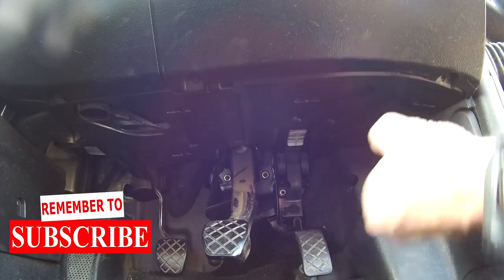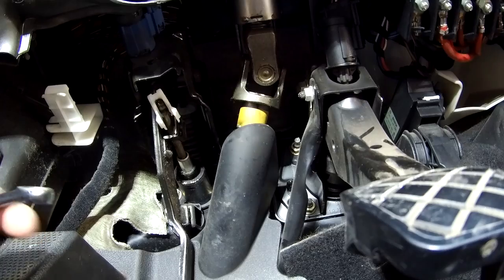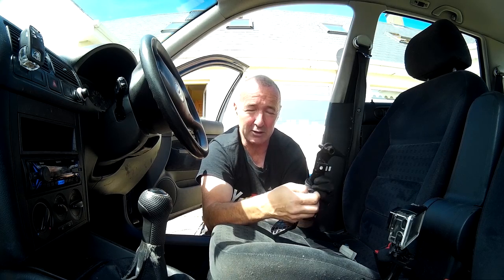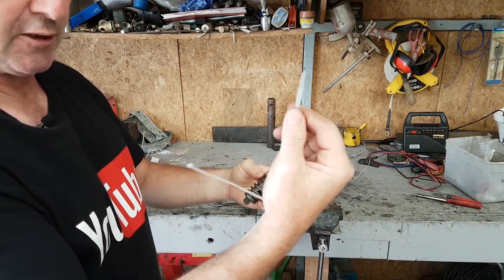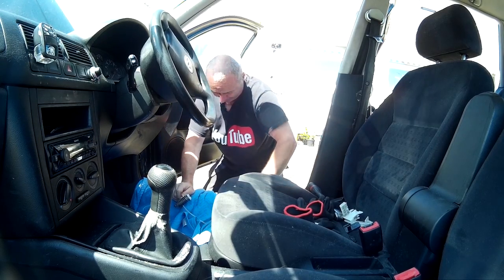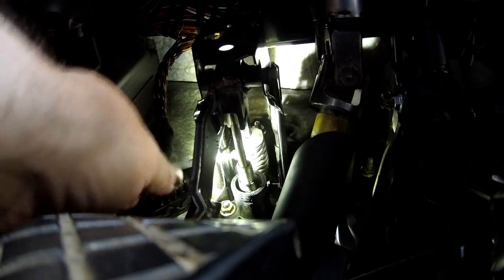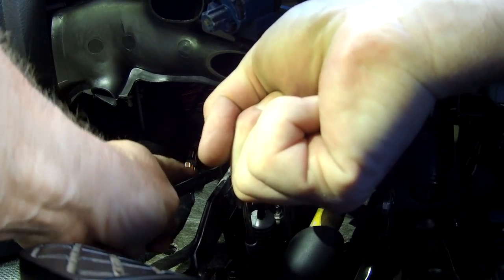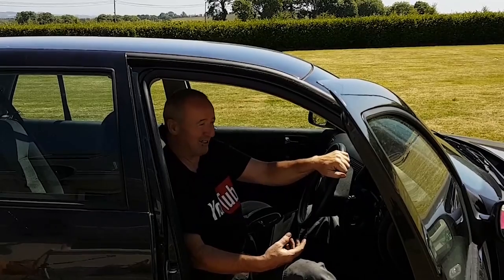Vw Golf mk4 Clutch Pedal Repair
Repairing the clutch pedal on a Volkswagen mk 4 golf. To be honest I found access hard but managed to get the job done. Compressing the  clutch pedal return spring with a zip / cable tie helped a lot.
You can definitely save some money on this repair by doing it your self. Being flexible will help which I am not l😜
Cheers
Gerry_______________________________
Amazon UK
200 amp Tig welder
18v Makita tool Kit
Amazon.com
200 amp Tig welder
18v Makita tool Kit
40 amp Plasma cutter

Gerry Kennedy
PM1648997
D11 RW30
Ireland